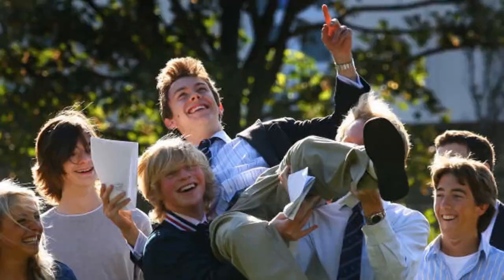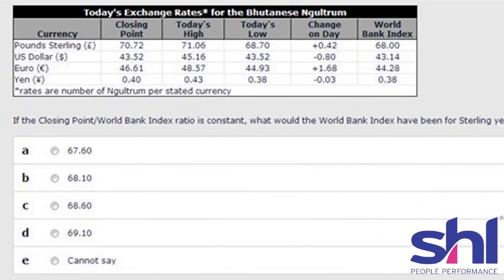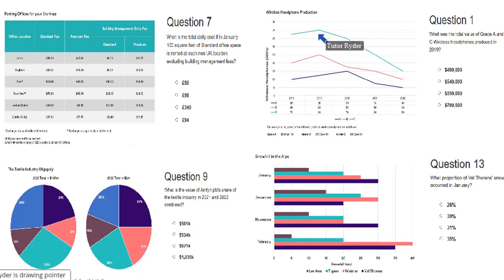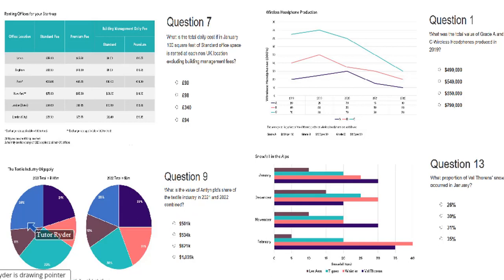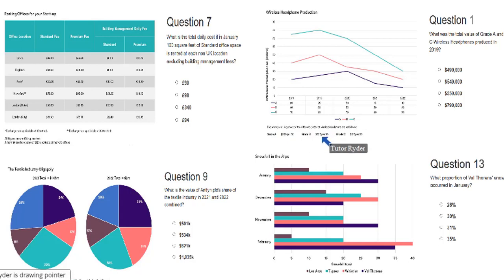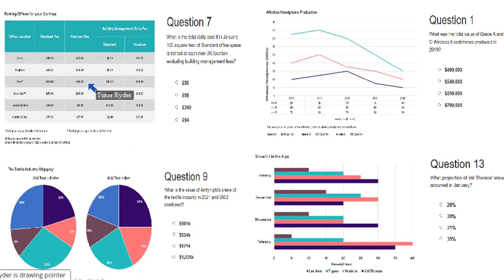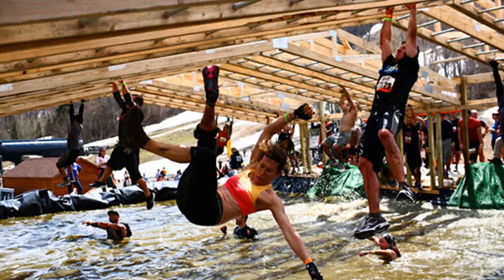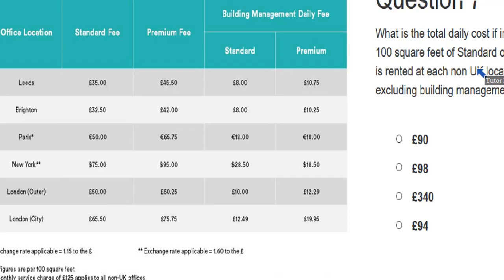SHL Numerical Reasoning Test: Basic Introduction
What is the SHL test?

In  this video we will explain why more and more companies are using SHL reasoning test to
select candidates to progress to interview.

If you can pass the SHL test you are one step closer to getting your foot in the door and landing your dream job!

For a free 15 min test lesson, visit us and register a contact email.